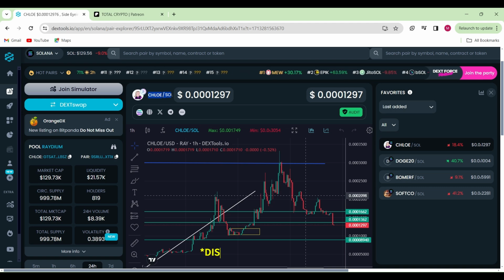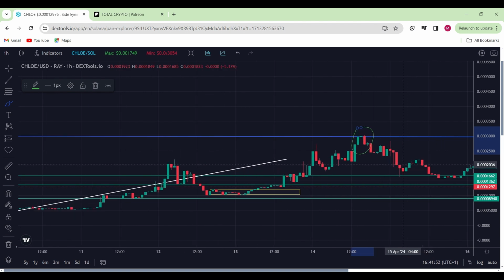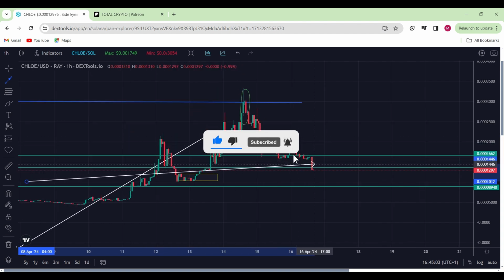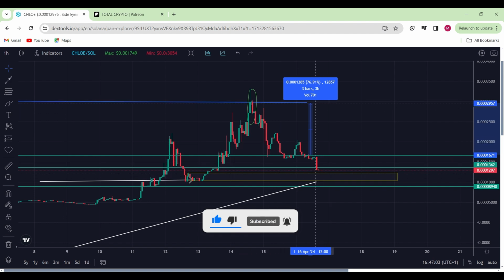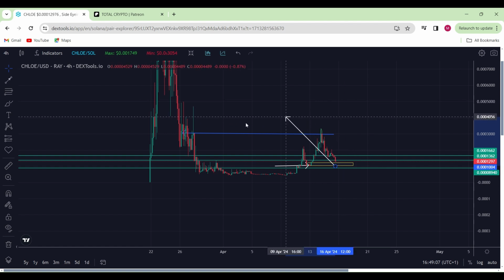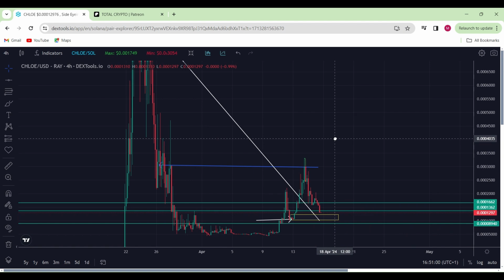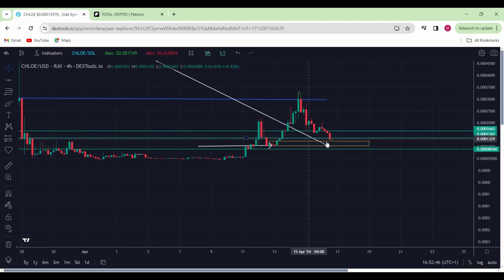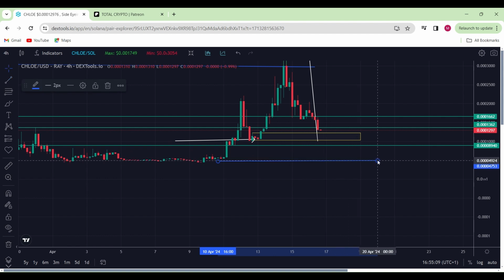⚠️ CHLOE 400% TRADE PROFIT📈 WHAT'S NEXT?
This could be a MAKE OR BREAK MOMENT for CHLOE? Eitherway, CHLOE will easily make us 100x!!

Exchanges